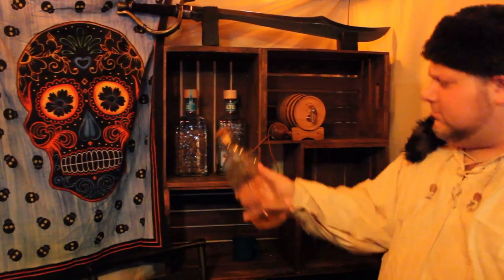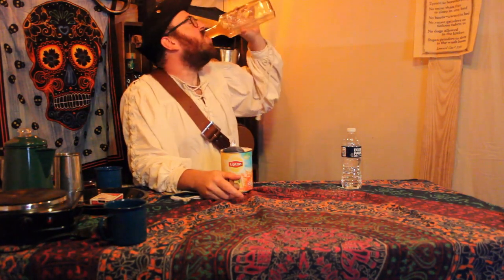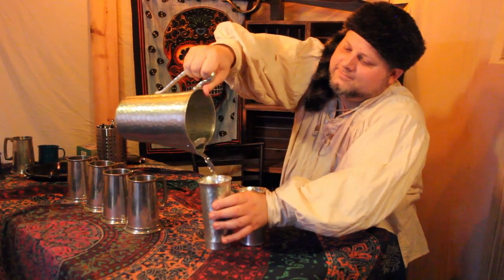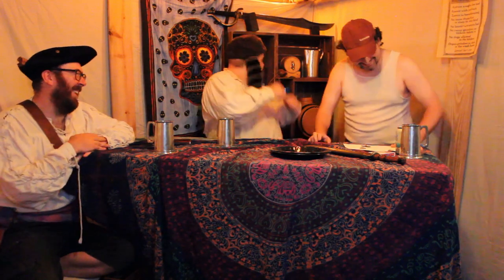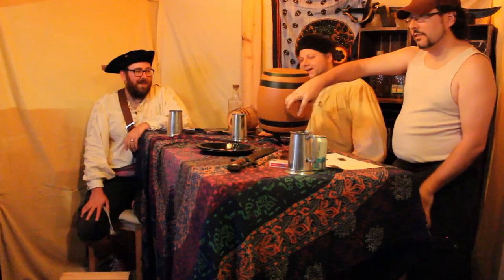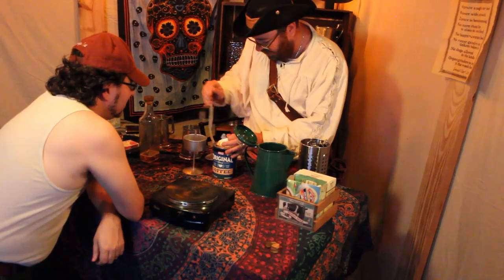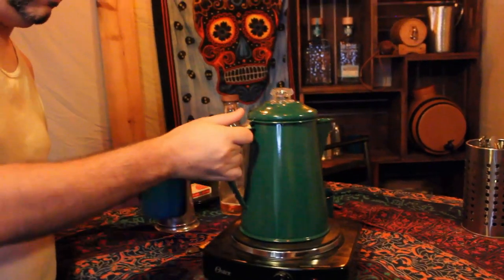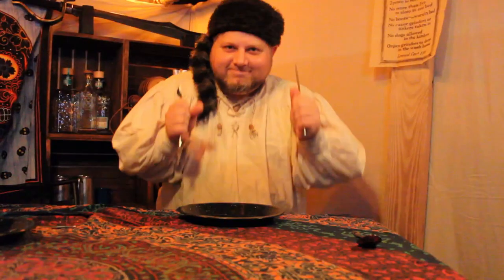In the Workshed! Running the Tavern!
Don't want to be the adventuring type? Would you rather sit back and let the money come to you? Look no further! In this video, we showcase the props and items we've collected over the years to run our very own tavern! Join us for a discussion on our many years of experience in serving food and drinks to the good people of our LARPs.

Pittsburgh Connections Production
2020

“Continue Life”, “Work is work”, "Livley Lumpsucker”, “Honky Tonkin”, "Breaktime", "Five Card Shuffle", "Merry Go Slower",  "Olde Timey", "Shades of Spring" "Fiddles McGinty", "The Show Must Be Go " by Kevin MacLeod